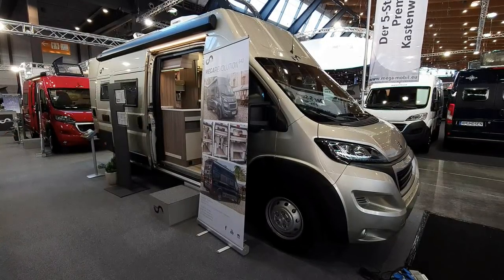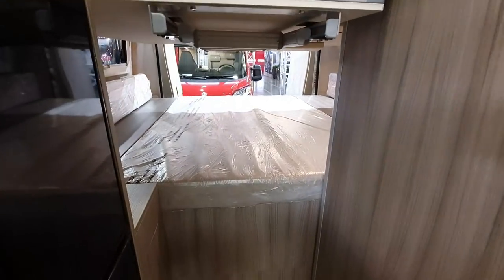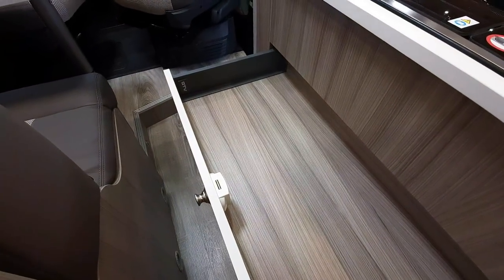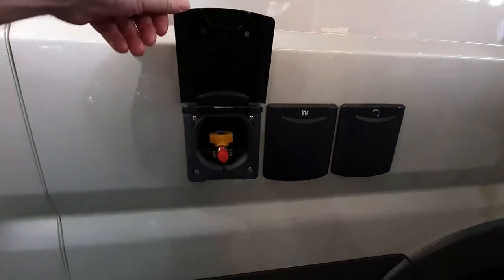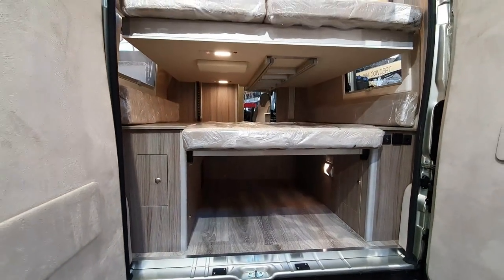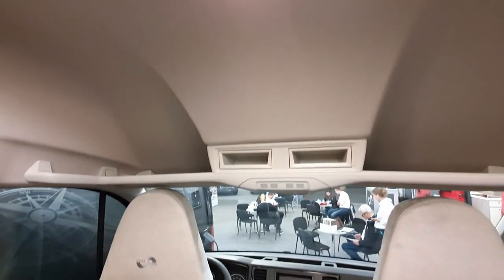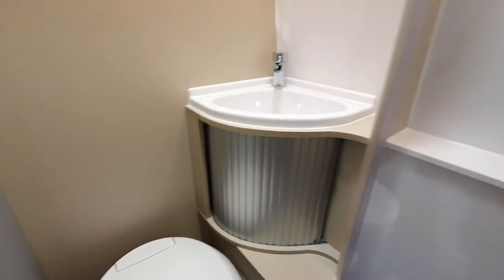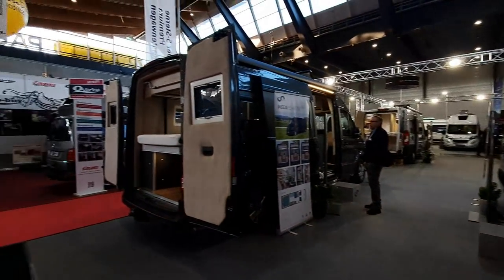MegaMobil MegaRevolution camper van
This EUR65k camper van, the MegaMobil MegaRevolution comes from Slovenia and is on a Peugeot Boxer or Citroen Jumper base.  Filmed at the CMT trade fair in Stuttgart in January 2020.

In my YouTube channel, I present reviews of recreational vehicles.